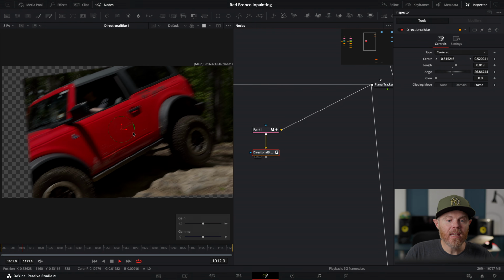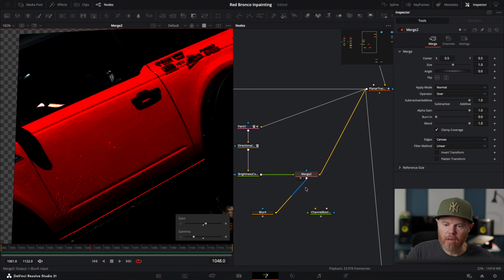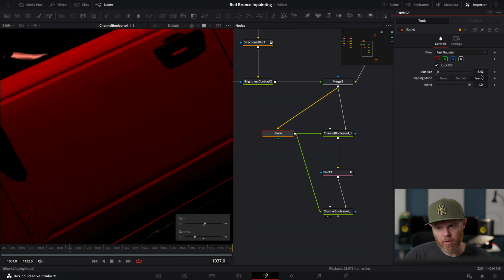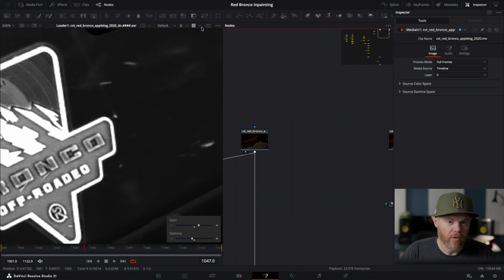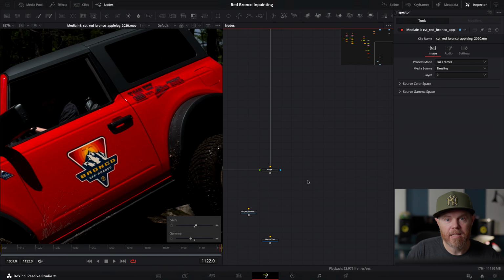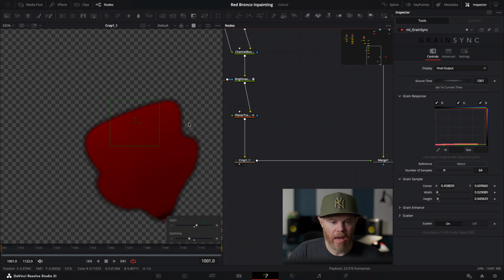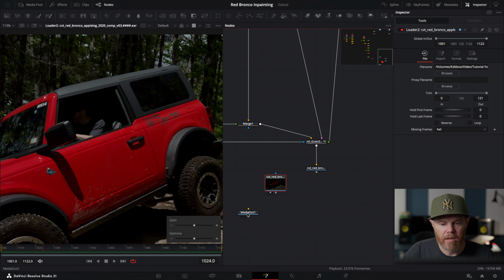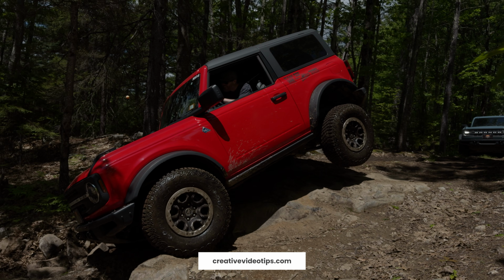FREE Resolve Fusion Inpaint Course - Lesson 5 - Frequency Separation and Grain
Learn how to paint out and remove objects in your footage for legal or aesthetic reasons.  This is part five of a five part course on procedural, stabilized inpainting in DaVinci Resolve 21 using the Fusion page.  The focus of this lesson cutting out our patches, cloning texture with frequency separation and restoring original grain.

Useful links mentioned in this lesson -

00:00 - DaVinci Resolve Fusion Inpaint Course - Lesson 5
01:26 - Cut the Patch Out
02:56 - Double Polyline
03:45 - Frequency Separation for Texture
06:16 - Painting High Frequency Detail
07:33 - Fine Tune the Texture Amount
08:33 - Cut Out the Textured Patch
09:18 - Match Moving the Patch
10:28 - Regrain the comp
14:17 - Grain Sync - Das Grain
18:20 - Masking the Scatter Grain
22:18 - Recap